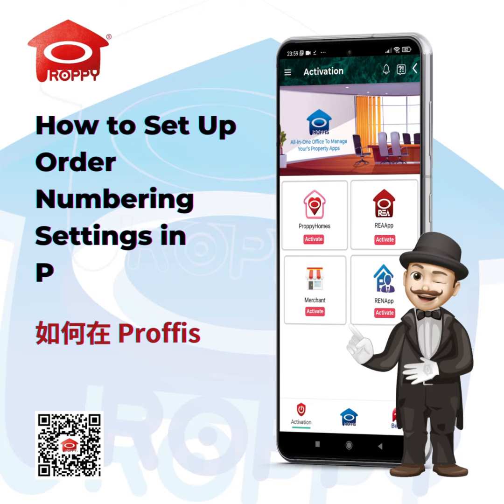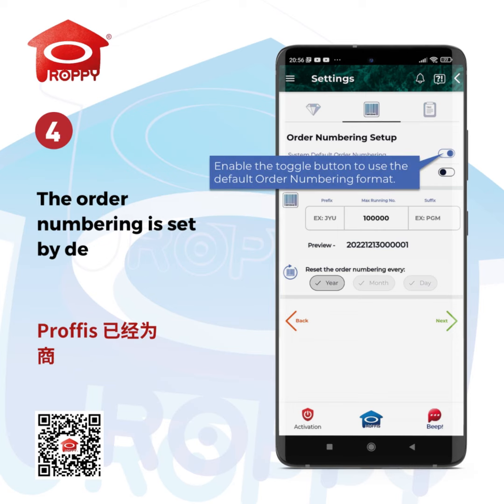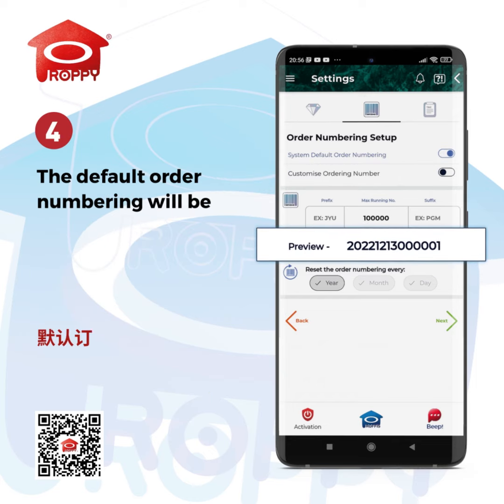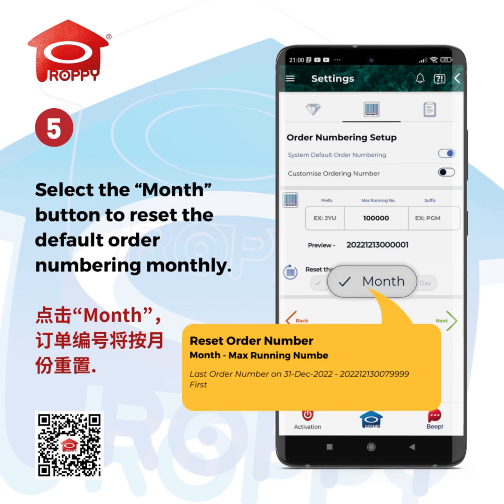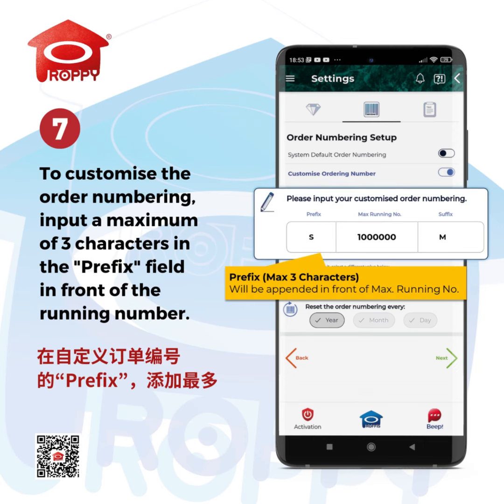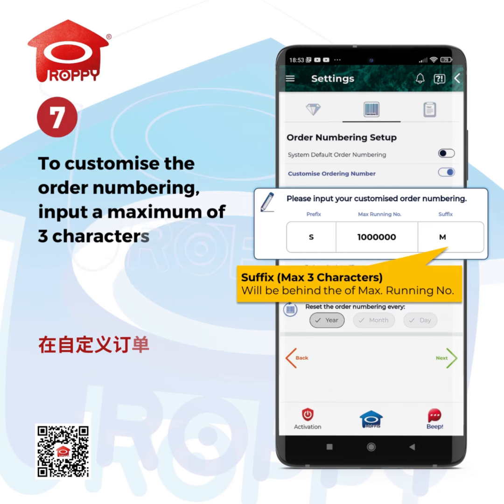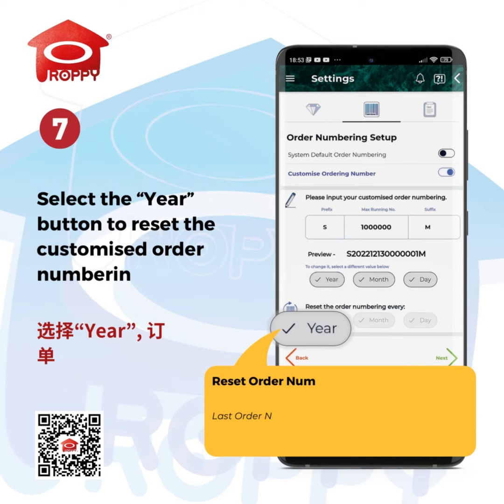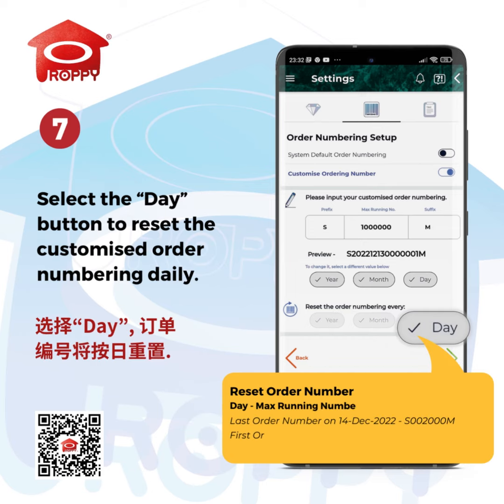How to Setup Order Numbering Settings in Proffis